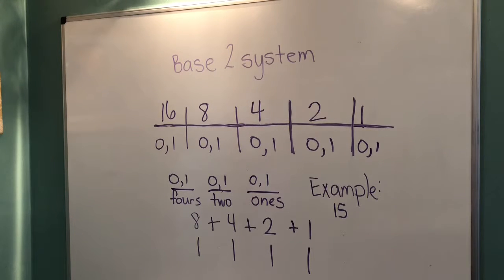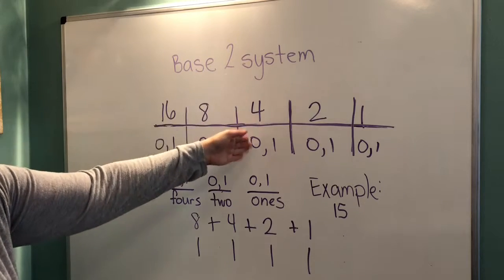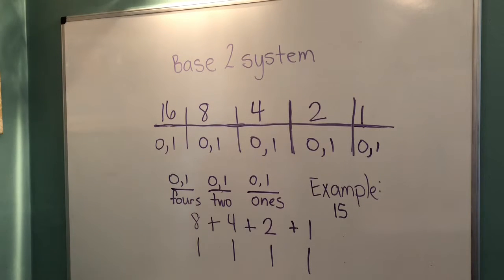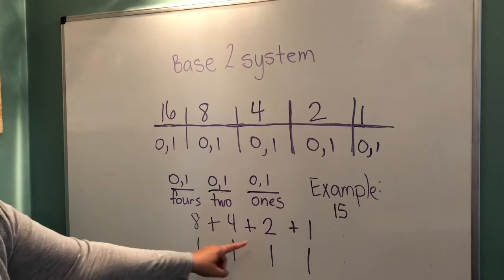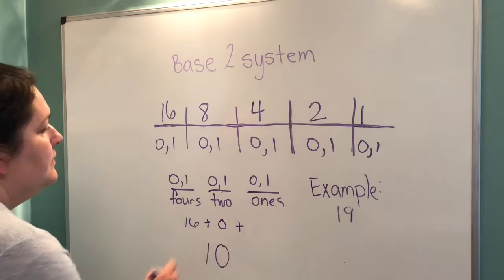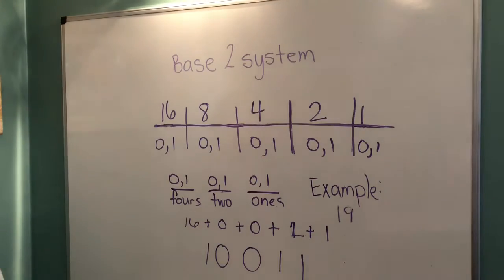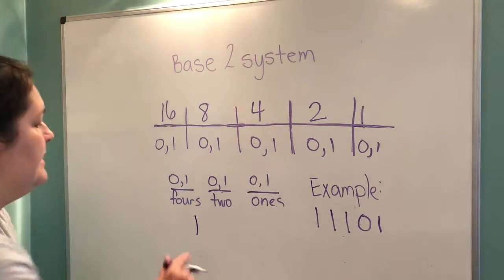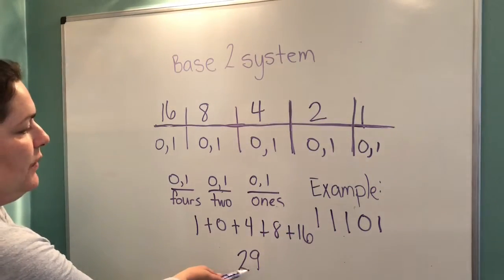How To Convert From Base 10 System To Base 2 System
Homeschool 7th grade math base 2 system to base 10 system conversions